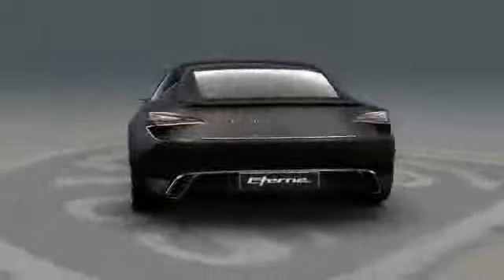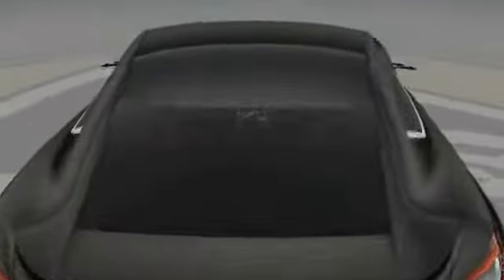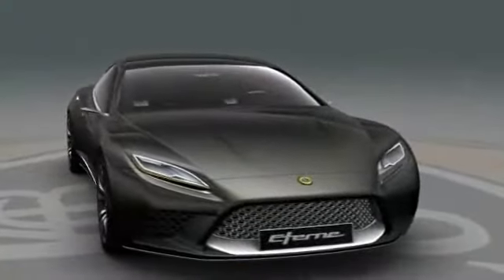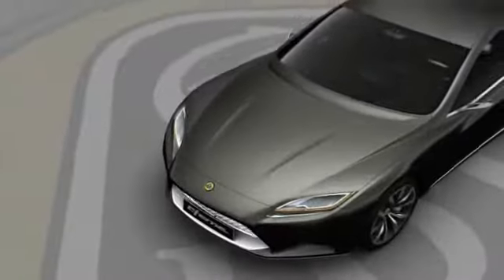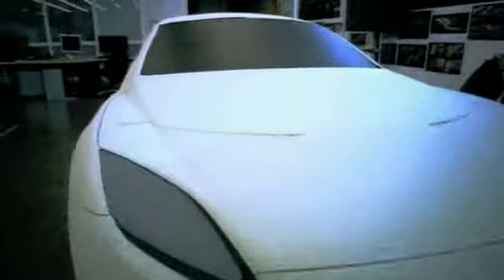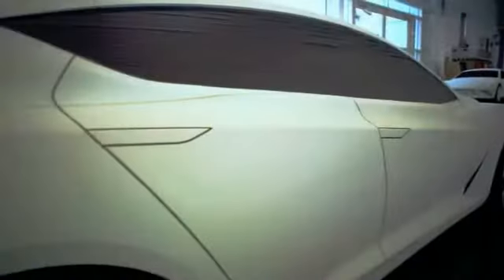The Making of All New 2015 Lotus Eterne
The Statement of Intent
Enter the Eterne, the four door super saloon from Lotus. If the Elite is elegance incarnate then the Eterne is elegance redefined.
The Eterne is a true four door, four seater sports GT. It's the ultimate expression of refined style, sophistication and grace. But wait. An elegant, graceful sports car? Surely not.
A sports car by definition can't be graceful. Powerful, exciting, aggressive yes, but not graceful. Yet here it is, the ultimate paradox - the Eterne. Power and grace, performance and elegance, beauty and strength all in one stunning package.
With a 5.0 litre pressure charged V8 engine delivering up to 620 PS the Eterne is aiming for best in class performance and efficiency.
In keeping with the rest of the new line-up, the Eterne will benefit from hybrid technology.
Dany Bahar, Chief Executive Officer of Group Lotus, said: "The Eterne is sensational to look and as with the rest of the range it also over delivers in all other aspects as well. Similar to the Elite, it's a car of perfect contradictions, it's compact yet spacious, high performing yet low emitting, relative lightweight yet still reassuringly solid."
"We truly believe that there is a market for the Eterne, there is nothing else like it out there both in terms of design, capacity and performance. The biggest difference between the Eterne and it's class competitors is that it's not an evolution of an existing two-door model, it's a deliberate and considered stand-alone creation. It's the ultimate four door sports car."
Sometimes there are no rules to be broken, so it is time to define them instead.